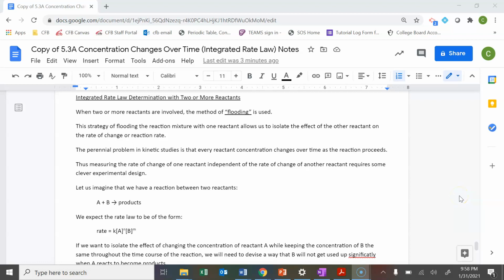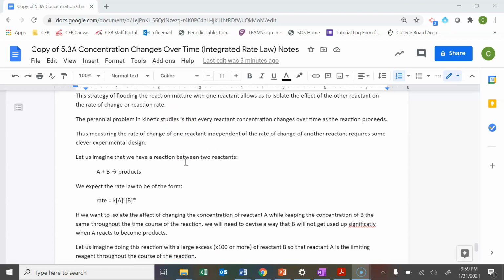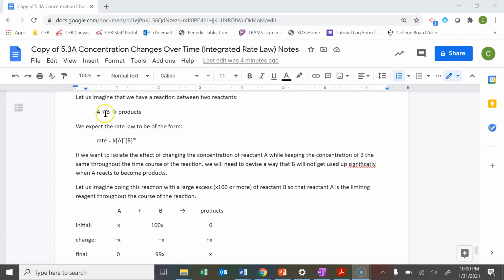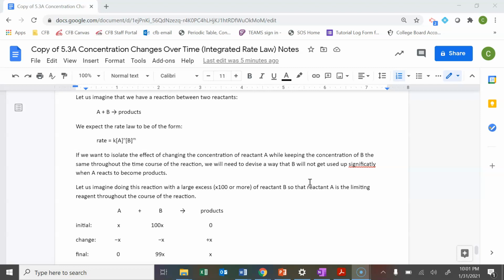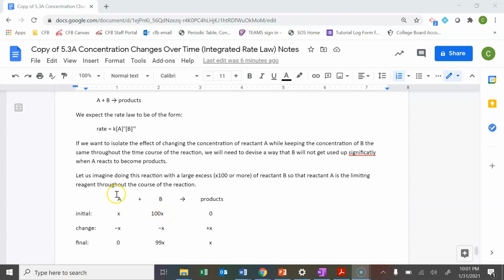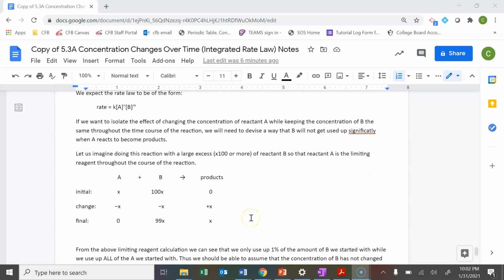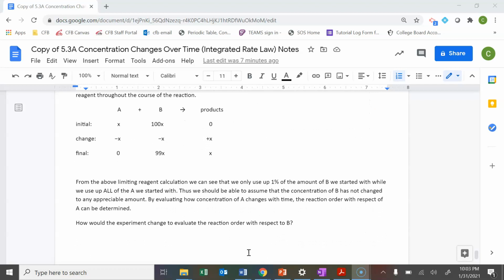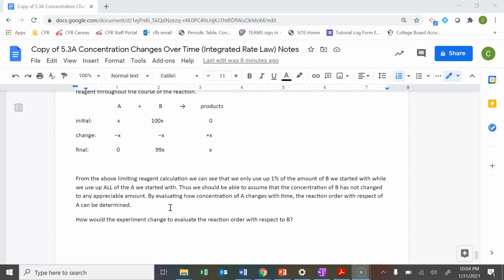5.3A Concentration Changes Over Time Notes Video 3 (Integrat